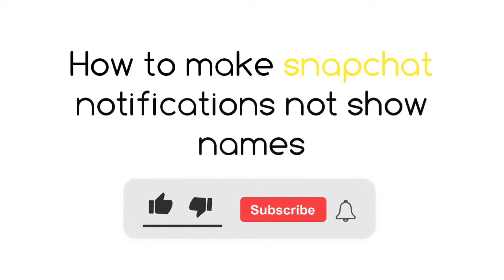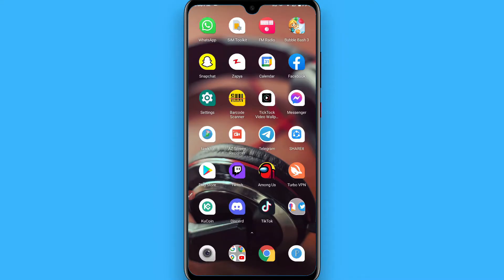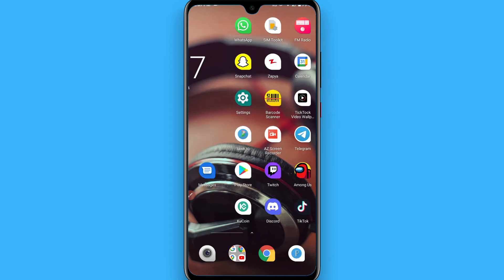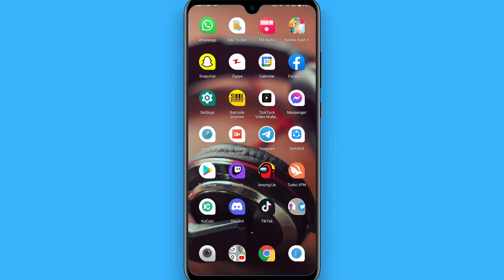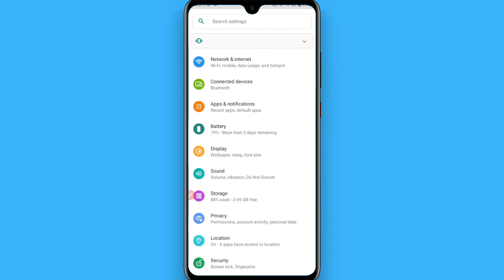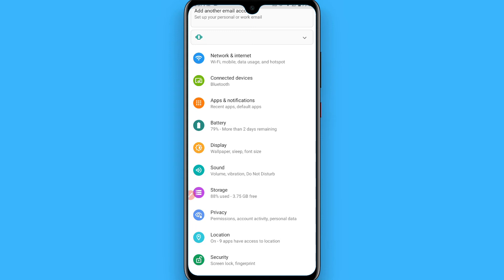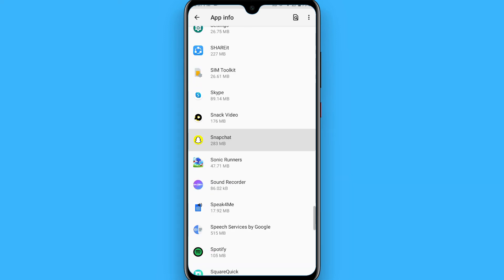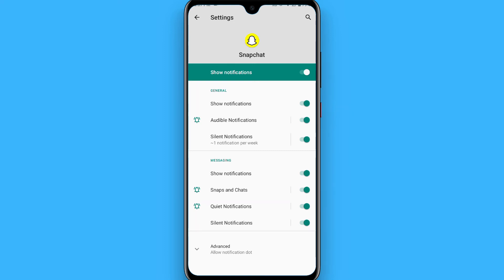How To Make Snapchat Notifications Not Show Names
Learn How To Make Snapchat Notifications Not Show Names

In this video I will show you how to make Snapchat notifications not showing names.

Here's how to make Snapchat notification private on Android.